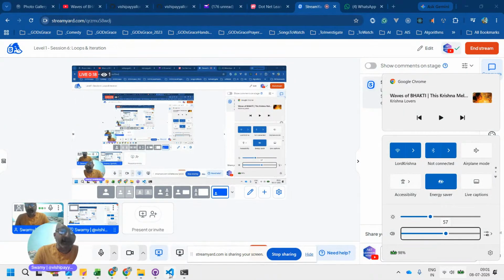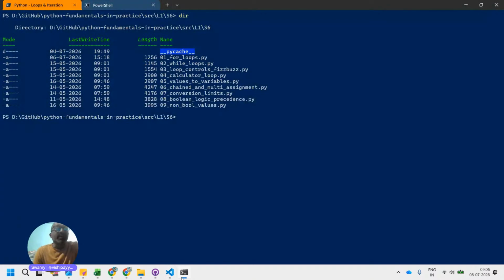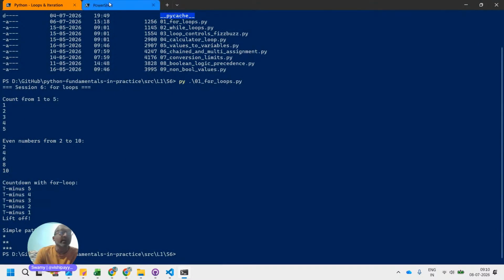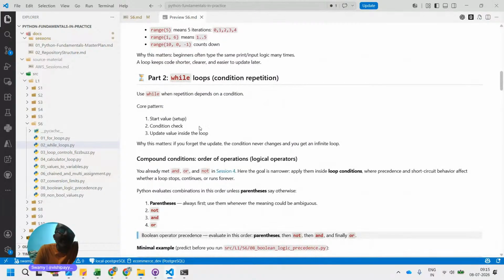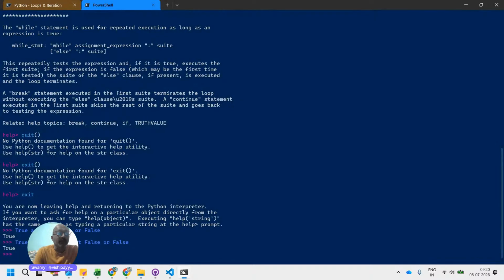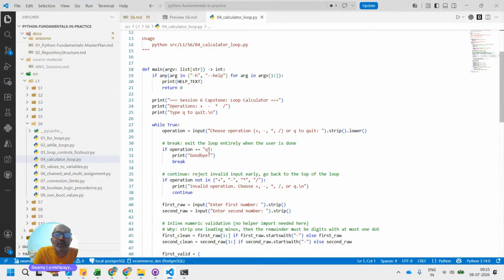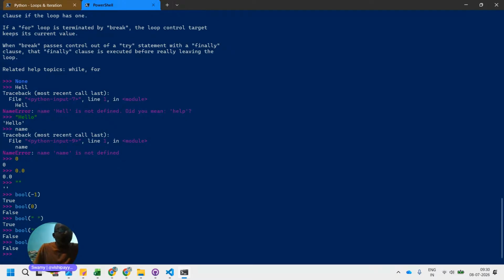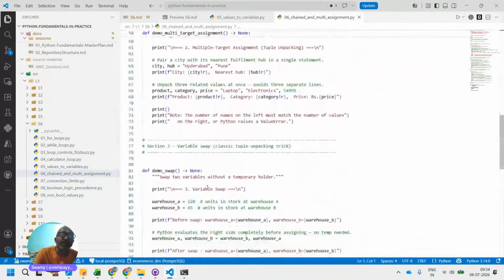Level 1 - Session 6: Loops & Iteration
Agenda:
Understand why loops are better than repeating the same code manually
Use `for` loops with `range()` for fixed-count repetition
Use `while` loops for condition-based repetition
Apply `break`, `continue`, and `pass` with clear intent
Build small loop-based programs like countdown and beginner FizzBuzz